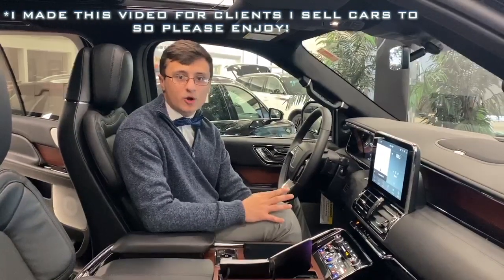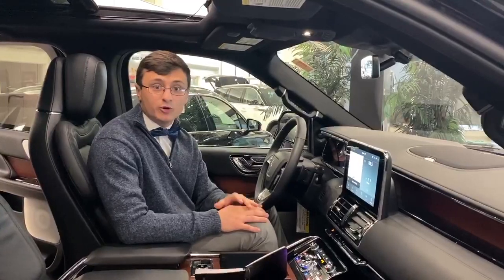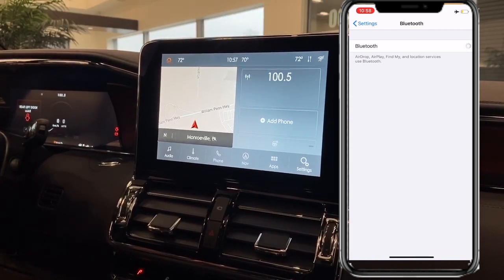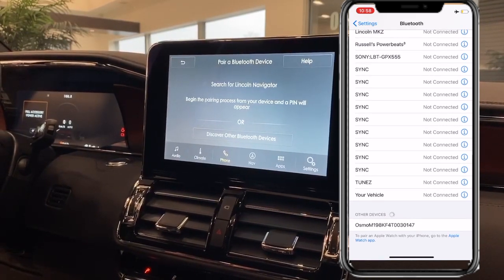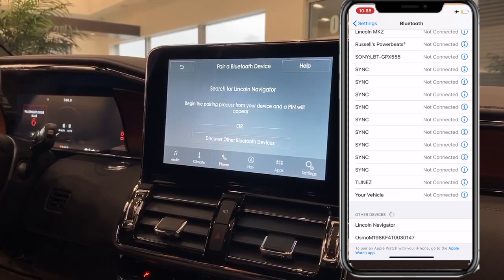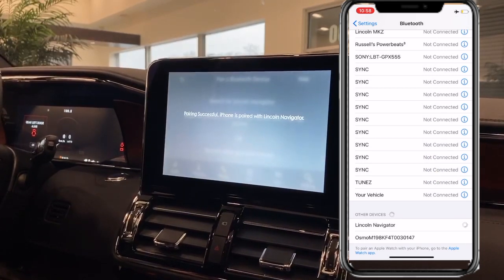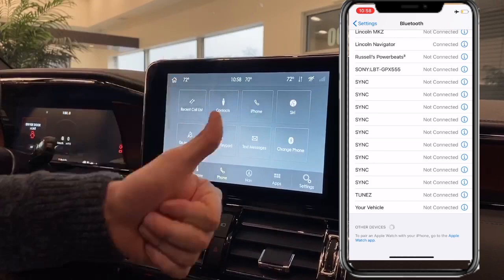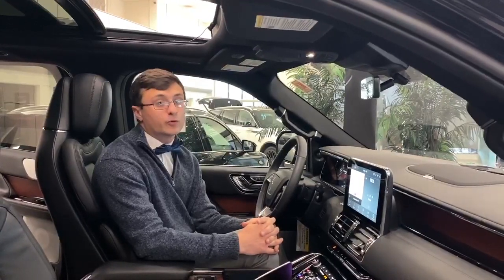How to Pair a Phone to any Lincoln or Ford 2017-20 (Sync 3)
I made this video to help Lincoln/Ford owners during the Covid-19 Shutdown so we can assist them through this pandemic. I hope this is helpful to anyone who watches!
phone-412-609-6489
email- RussFlipsWhips